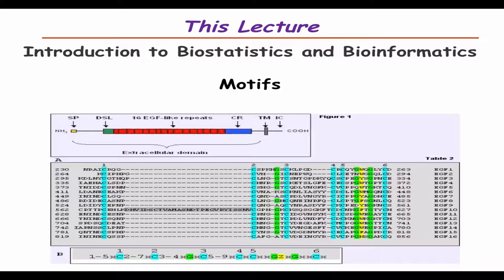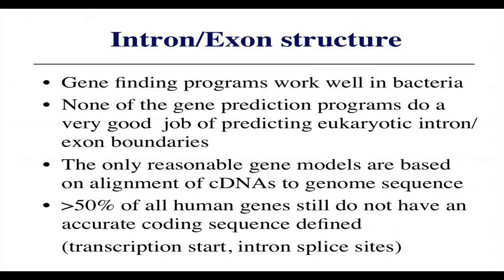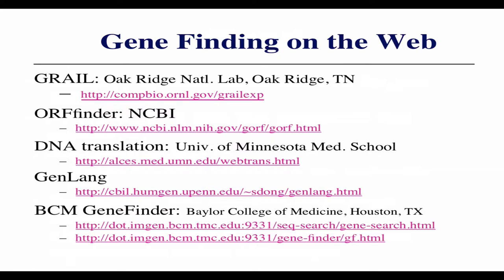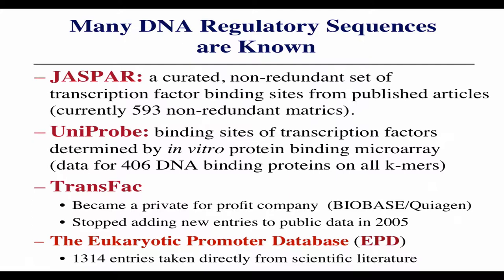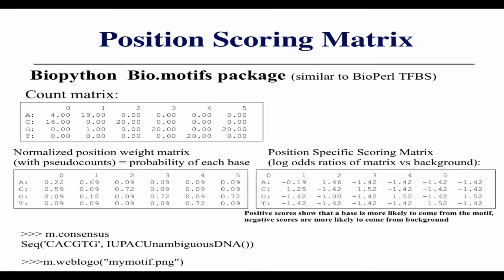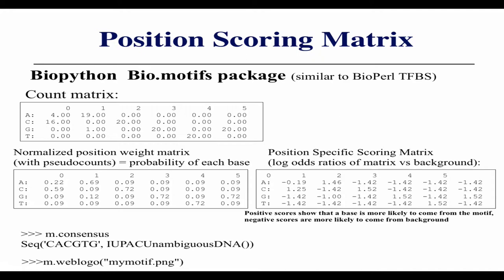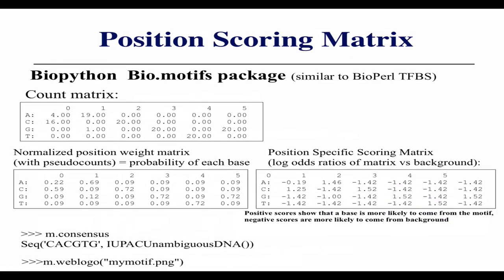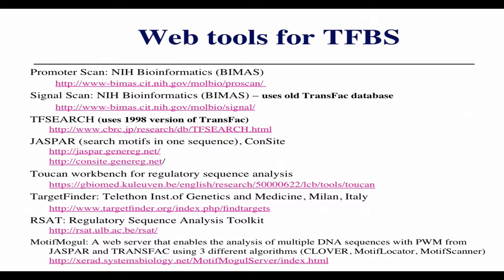Intro Biostatistics and Bioinformatics #13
Introduction to Biostatistics & Bioinformatics Lecture 13: Motifs
presented by Stuart Brown